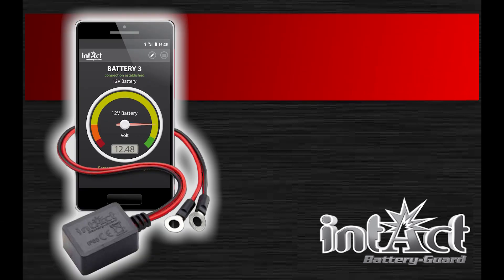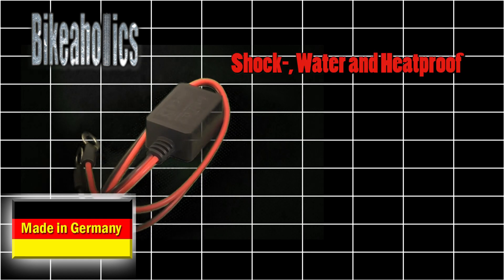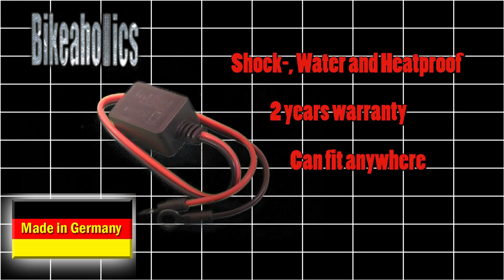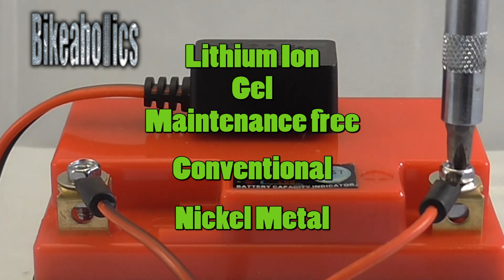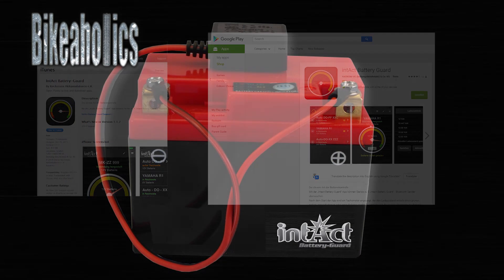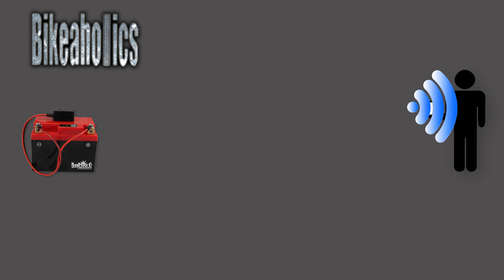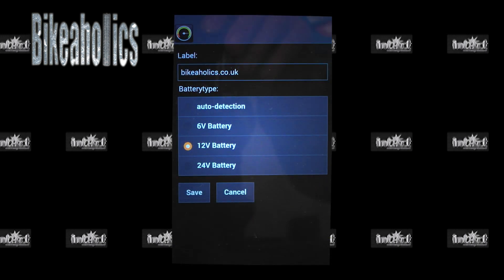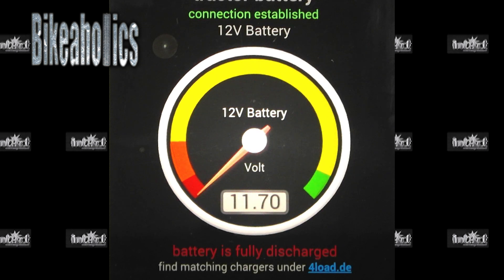Intact Battery Guard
Battery monitoring with the smartphone - with the intAct Battery-Guard you always keep an eye on your battery.

With the intAct Battery-Guard and the free Apple or Android app, you are now able to check the charge status of your battery quickly and easily, because only in a steady, positive battery state of charge, the full capacity and usability is ensured. The positive battery charge condition also prevents possible early damage or a failure of the battery. After the easy installation to the battery by ring eyelets and after downloading of the Android or Apple app, the current voltage value can be retrieved. The transmitter is suitable for 6 V, 12 V and 24 V batteries. The range is about 6 meters. The four-colour, tachometer-like display shows the state of charge in dark green (fully charged), light green (partially charged), orange (unloaded) and red (fully discharged). In addition, the voltage value is represented alphanumerically. When dropping below the minimum voltage a reference will be made to recharge the battery as soon as possible.
By using the app, the voltage of up to 5 batteries can be monitored, obviously an intAct Battery-Guard has to be installed at each battery.
Up to 5 vehicles can be monitored
Monitoring of 6, 12 and 24 volts possible
Easy installation by ring eyelets to the battery
Power consumption is only about 2 mW
No damage to the transmitter or the battery if polarity is reversed